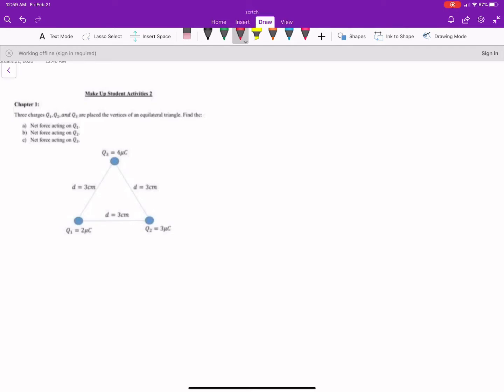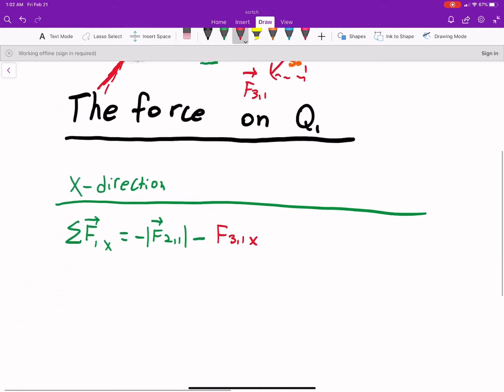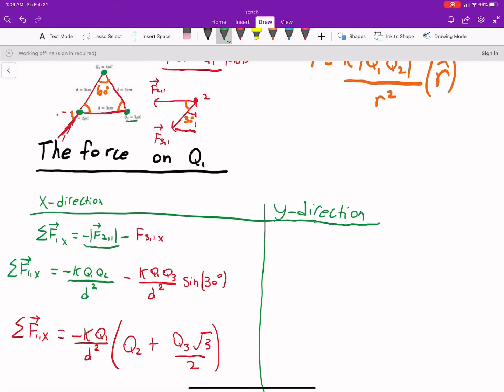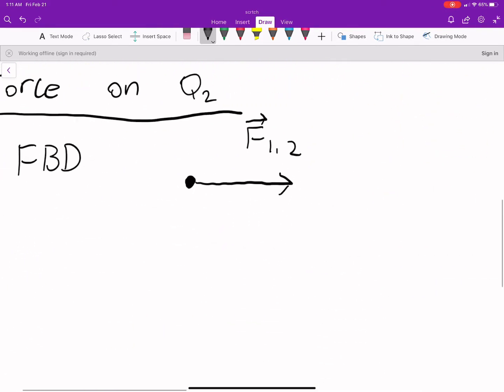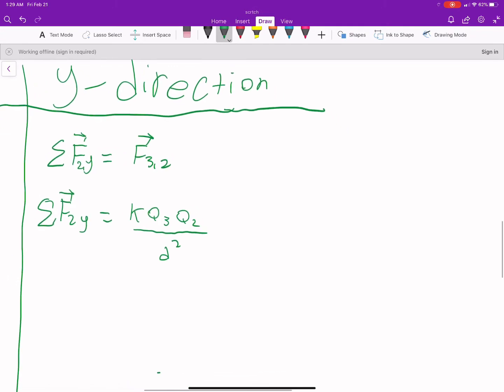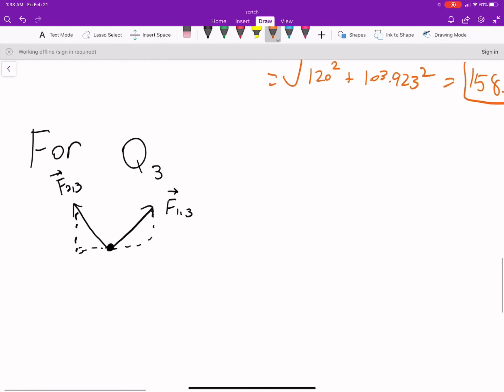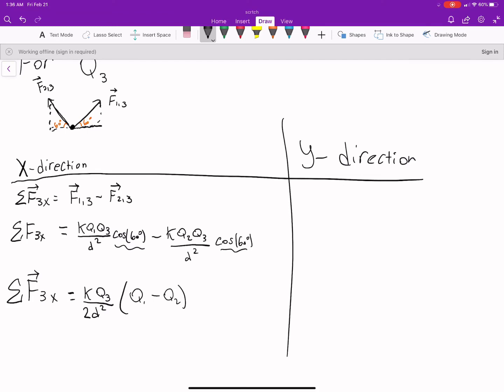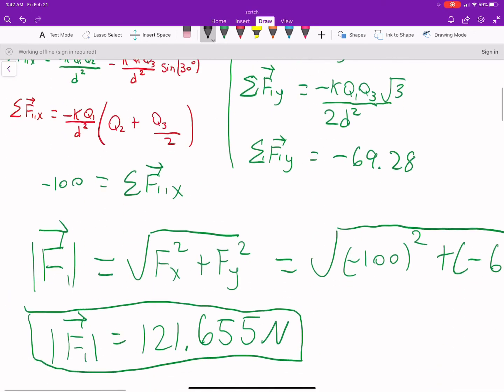Finding the net force on three point charges on a triangle